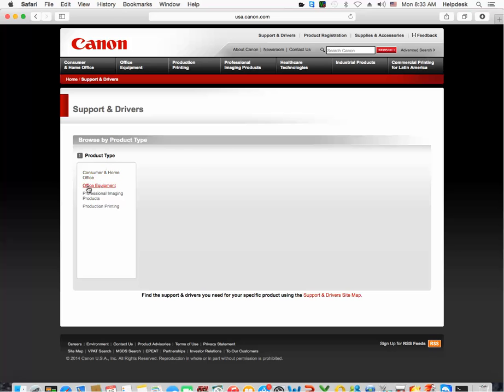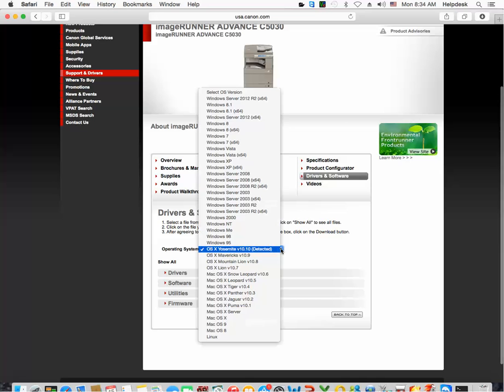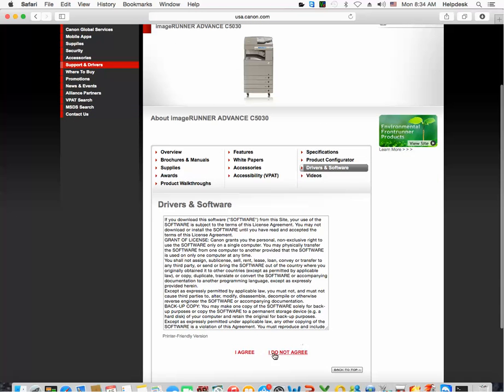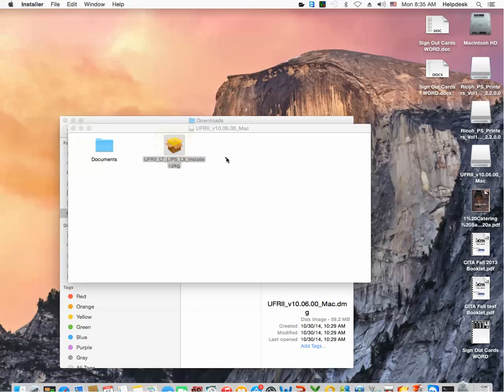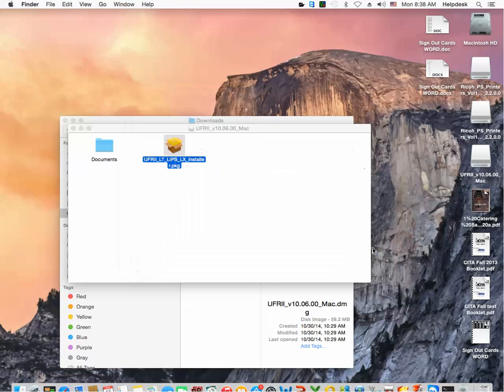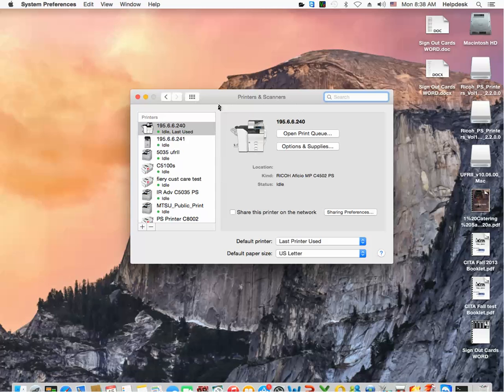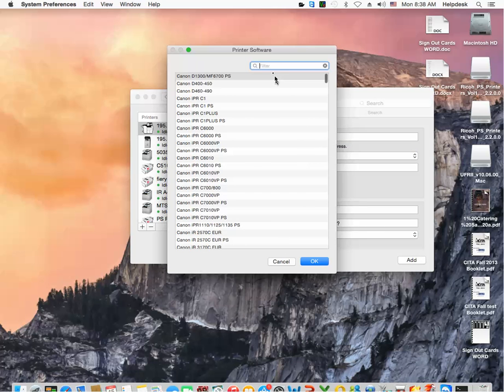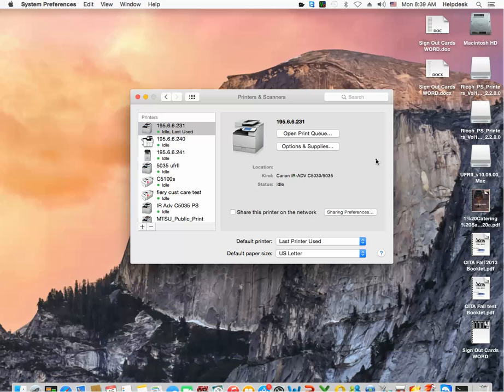Canon Driver Install on Mac OS X Yosemite 10.10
Learn how to install a Canon copier on a Mac using OS X Yosemite 10.10.

RJ Young is one of the leading providers of office solutions and equipment in the Southeast. With innovative technology, services, and equipment, RJ Young provides solutions for every type of business. Solutions such as Managed IT services, Document Security services, Medical Office Document Management, business software, and Digital Printing ensure that their customers receive superior service. With office equipment ranging from small business copiers to enterprise level business copiers and multifunction printers, RJ Young's in-house copier leasing and "We Make It Right" guarantee allow customers to rely on their equipment and network so they can focus on what truly matters - their business. To learn more about the different solutions RJ Young provides,